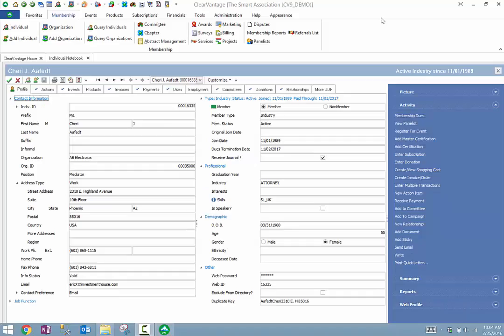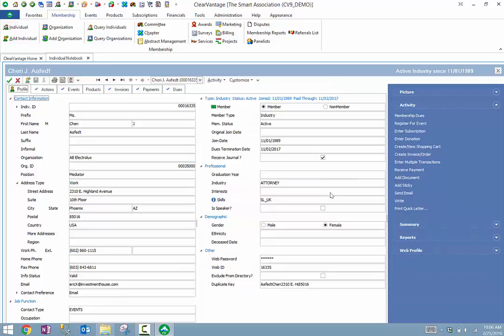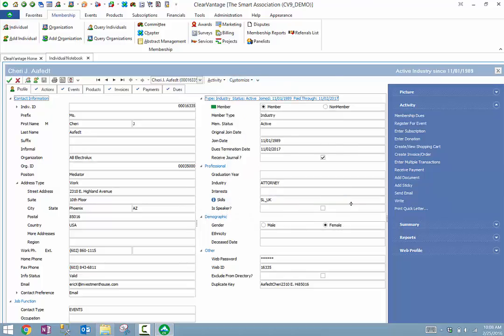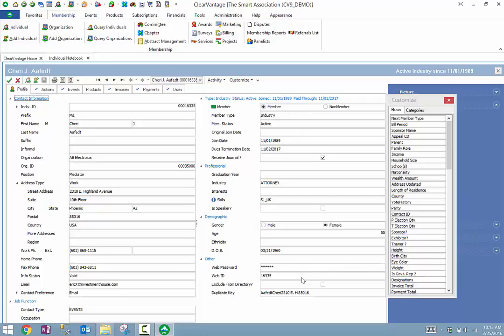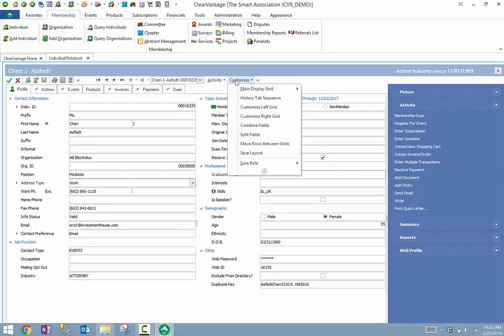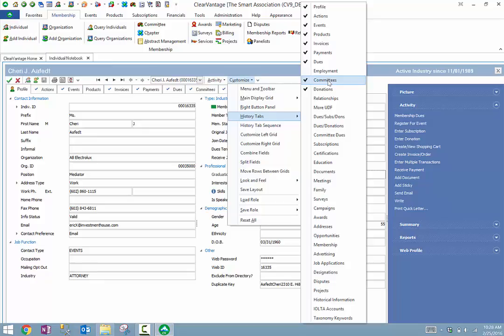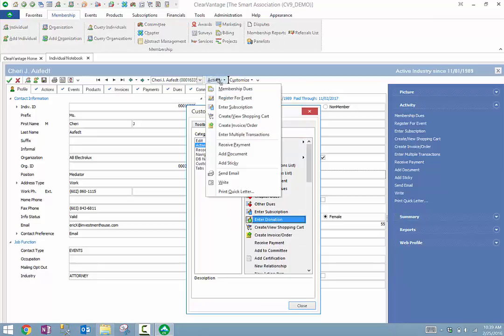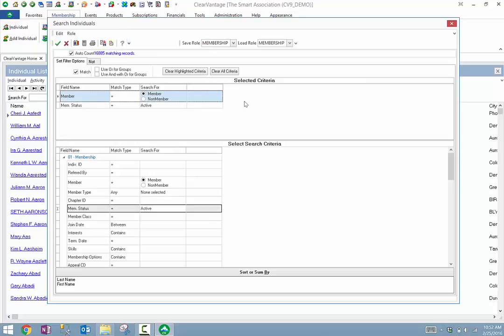ClearVantage Administration: Notebook and Query Customization by User Role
Learn how to customize notebooks and queries by user role in ClearVantage.